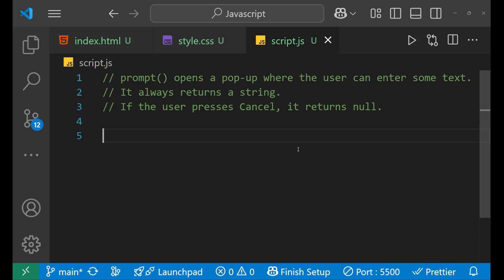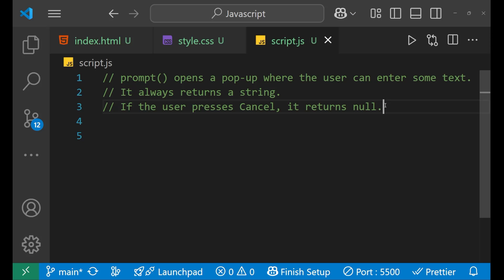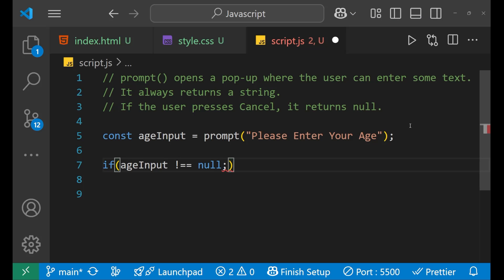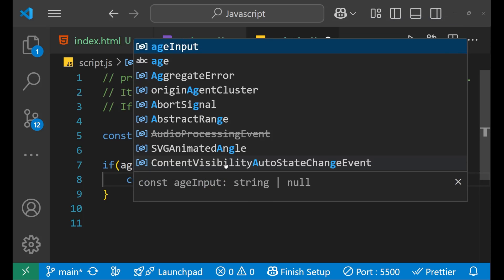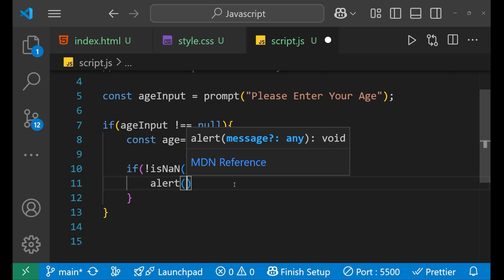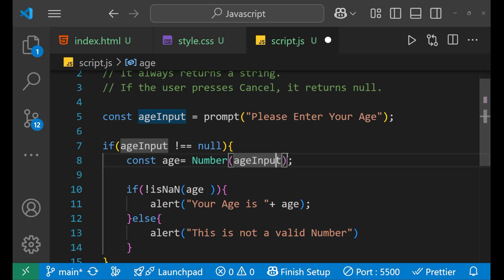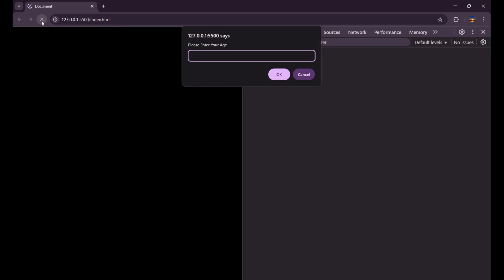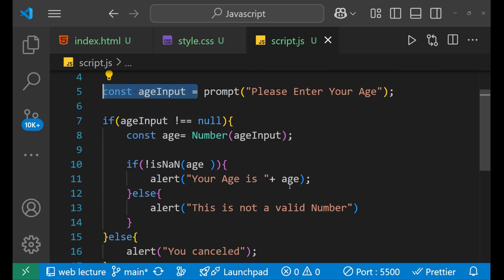How to Take User Input Using Prompt in JavaScript | Get & Use Input from Users with Real Examples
Want to make your JavaScript programs interactive? In this beginner-friendly tutorial, you’ll learn how to take user input using the prompt() function in JavaScript — one of the simplest ways to get text or number input directly from users.

We’ll cover how prompt() works, how to store and use the input in variables, and real-world examples like greeting a user or building a basic calculator.

🧠 In this video, you’ll learn:

What is prompt() in JavaScript and how it works

How to store user input in a variable

Converting input strings to numbers using Number(), parseInt(), or parseFloat()

Creating interactive programs with conditional logic

Real-world mini projects: greeting app, simple calculator, yes/no checker

Perfect for JavaScript beginners, students, or anyone learning user interaction and input/output basics in web development.

🎯 Watch the full JavaScript Tutorials Playlist to level up from basics to pro!